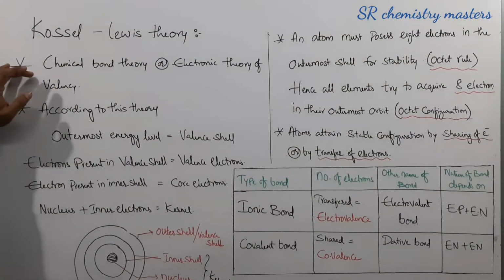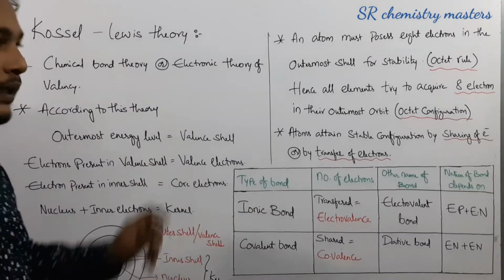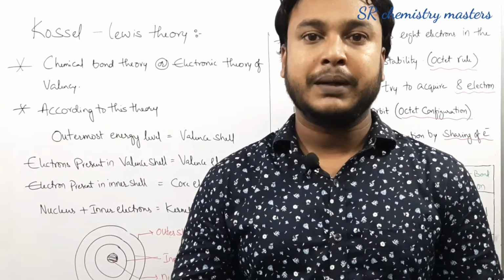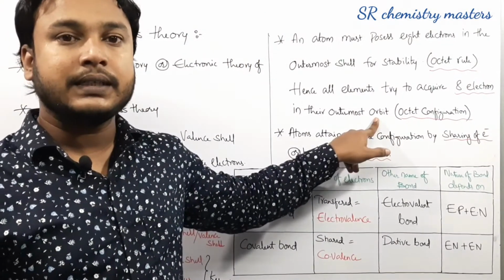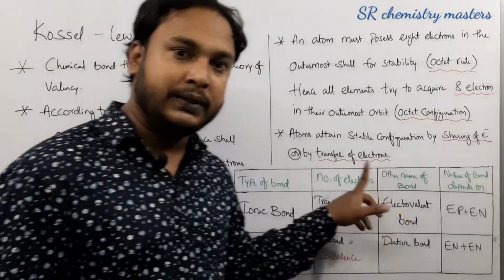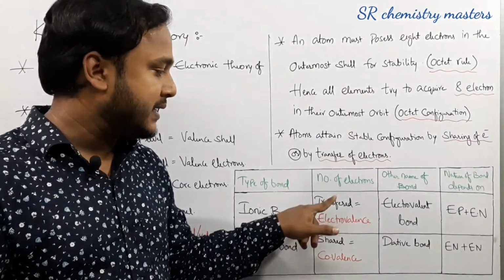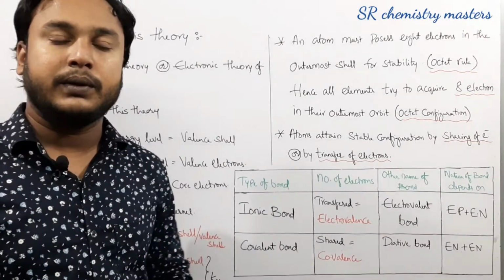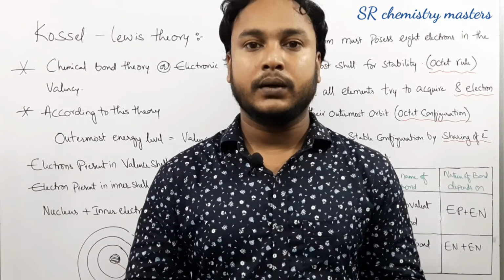what is kossel-lewis theory..? | chemical bonding | Ionic and covalent bond